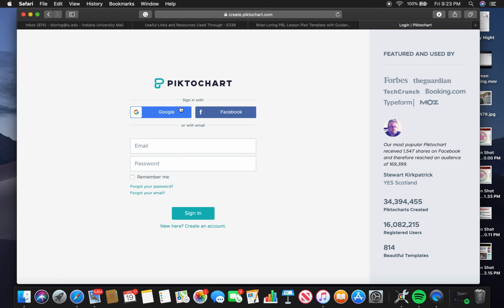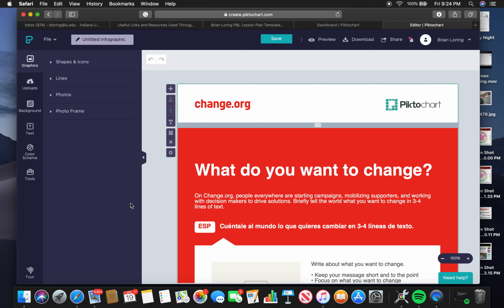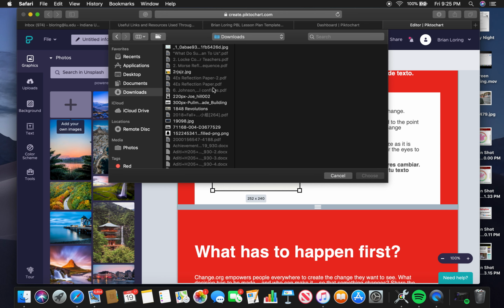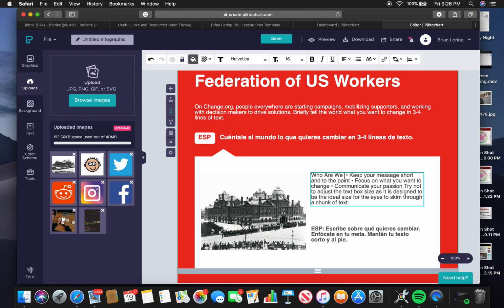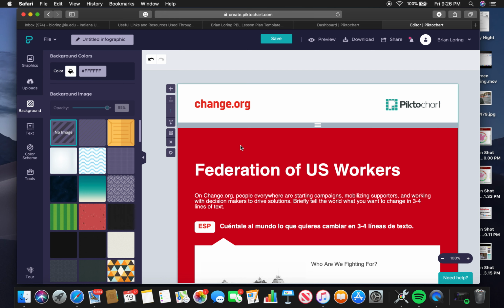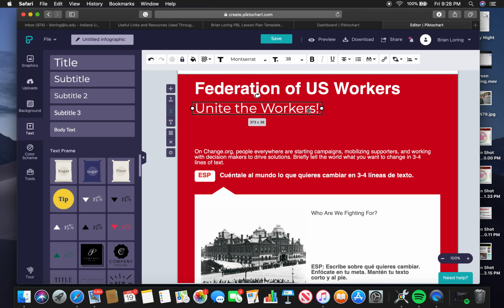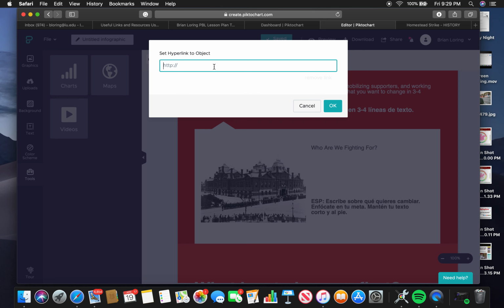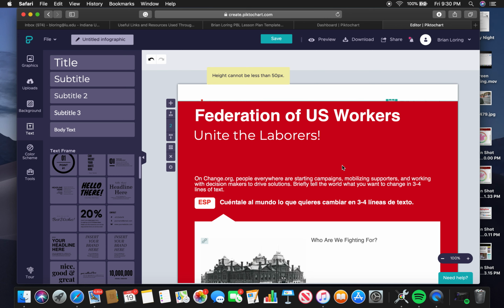Labor Union Infographic Tutorial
This video looks at how to use the Piktochart website to make an infographic for class.